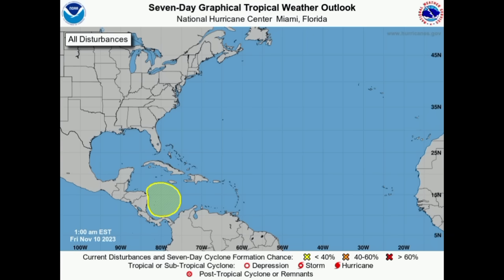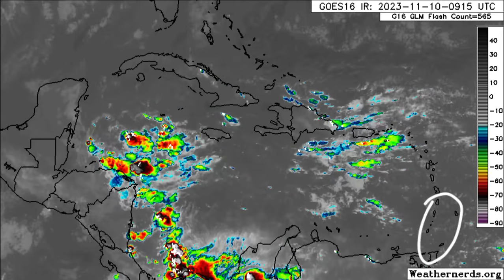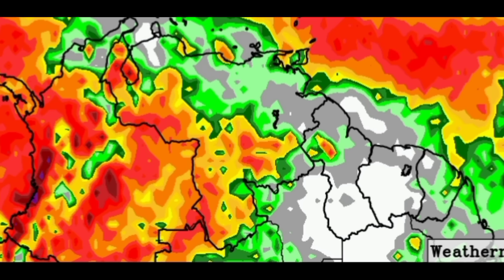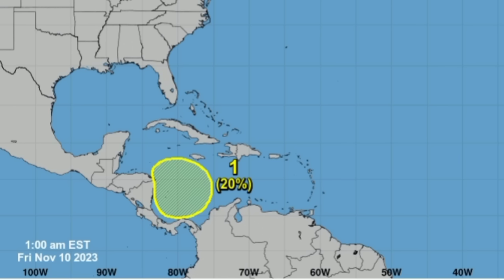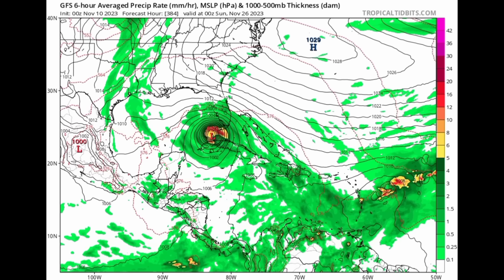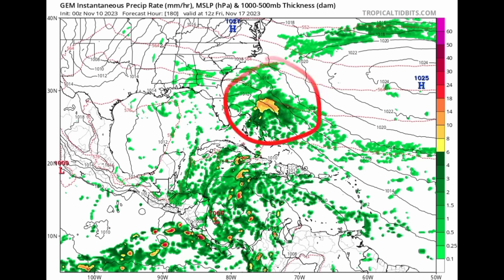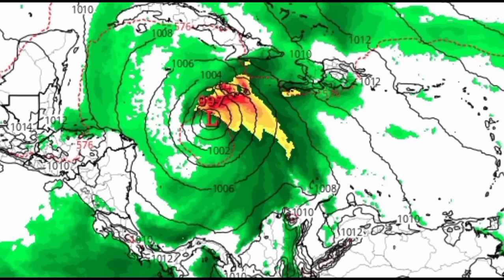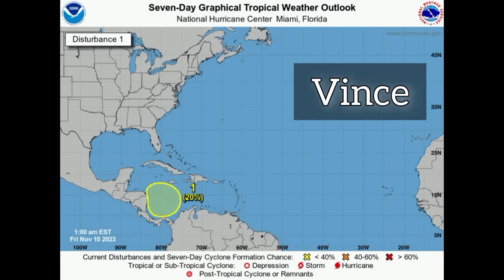Tropical Storm (VINCE) may develop from this newly marked area • Jamaica, other areas to keep watch